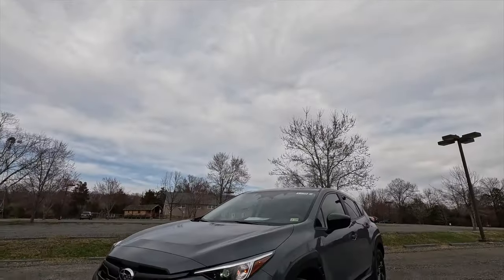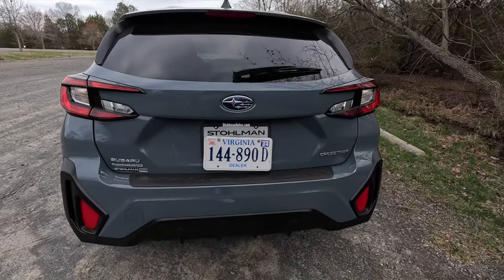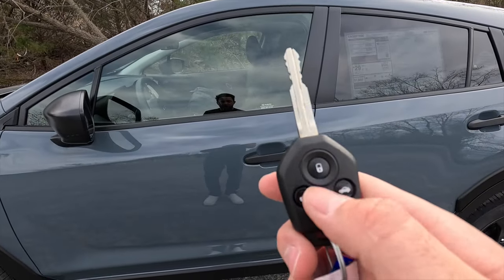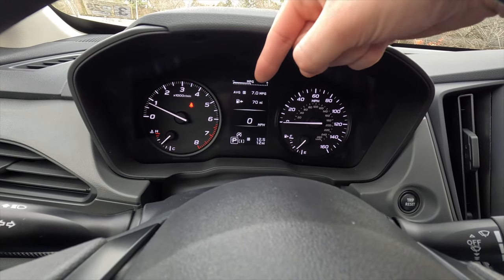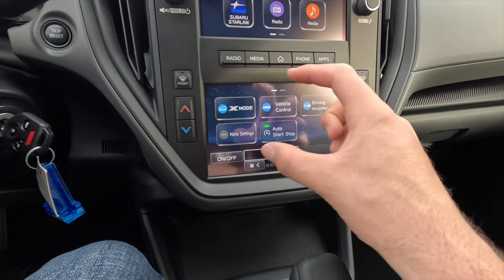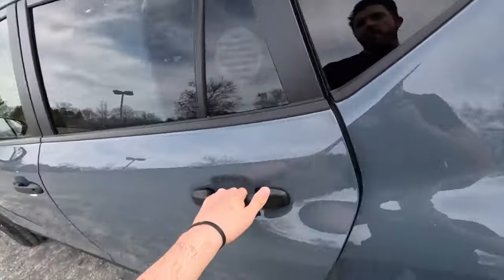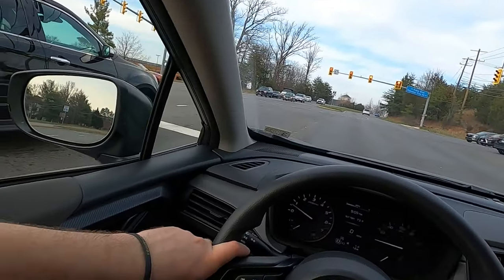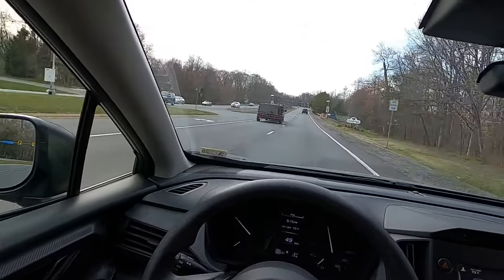2024 Subaru Crosstrek Base - Should You Buy The Base Model?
In this video, I review the 2024 Subaru Crosstrek Base!

Stohlman Sterling Subaru
Josh Brown
21736 Auto World Circle
Sterling, Virginia 20166